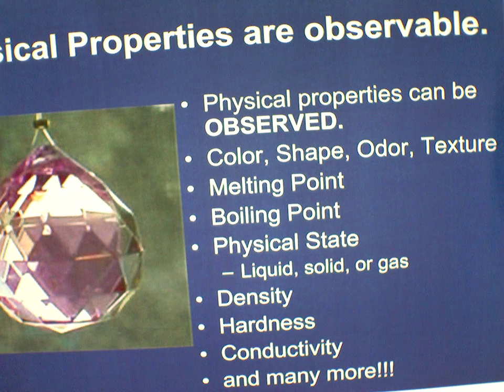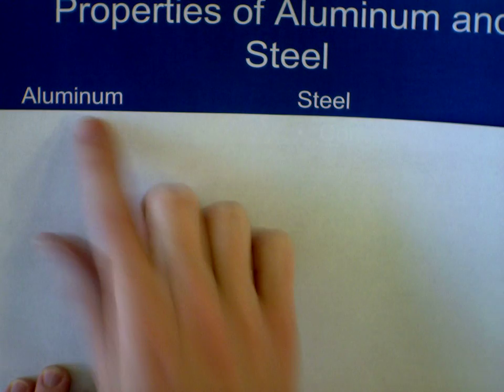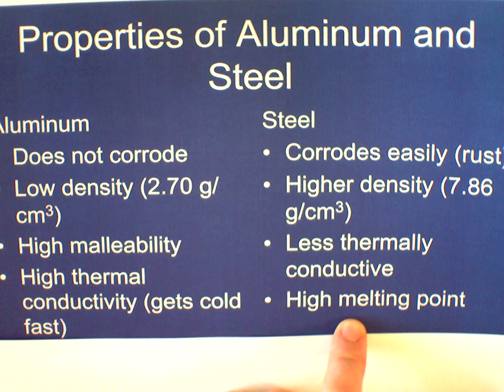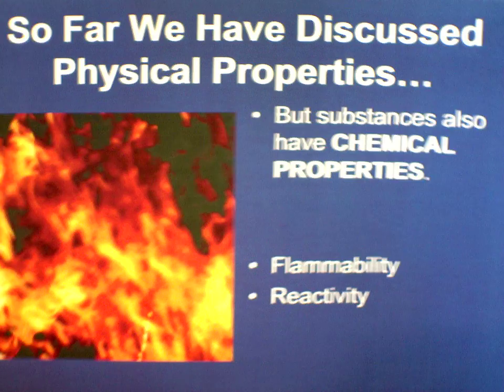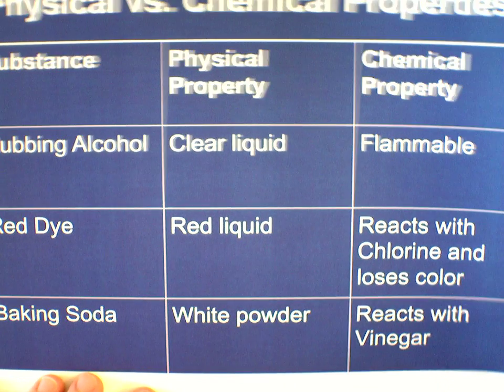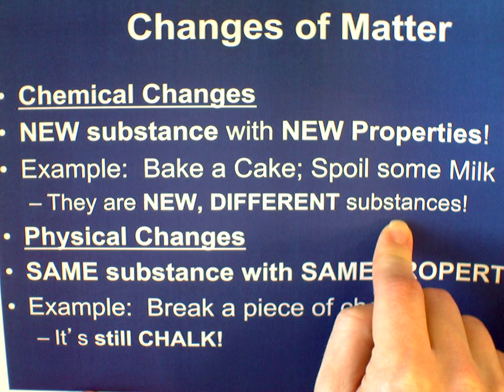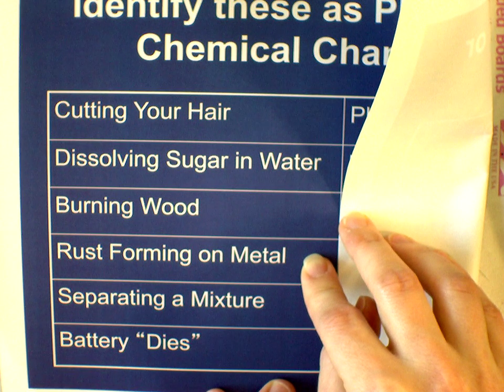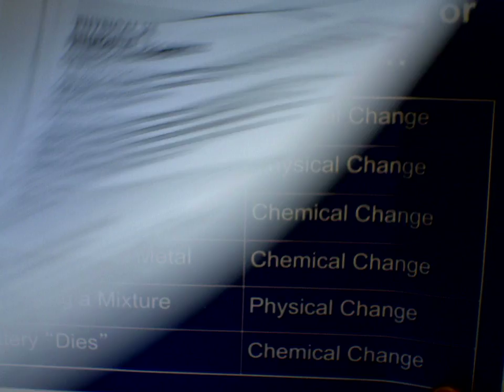Properties of Matter